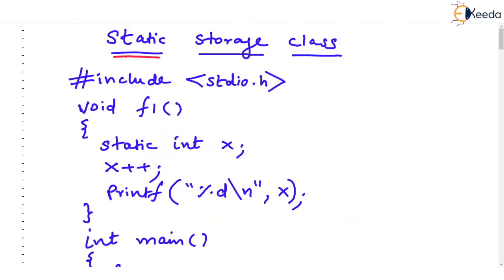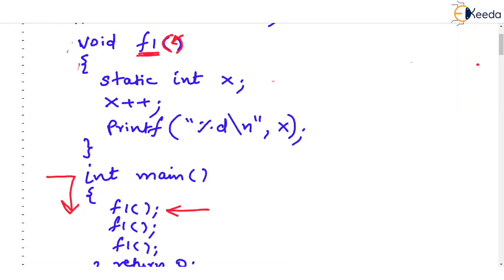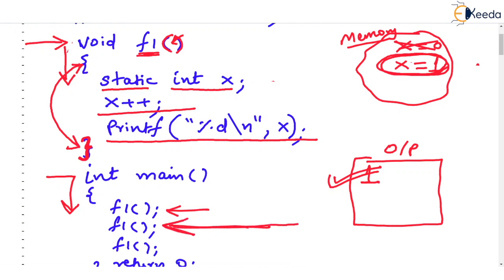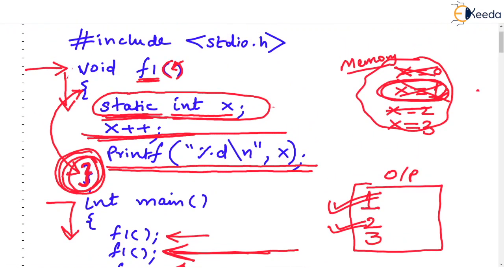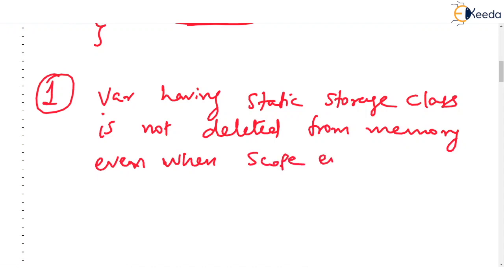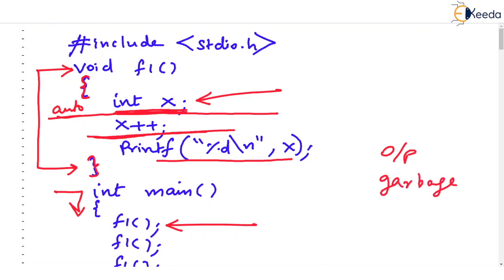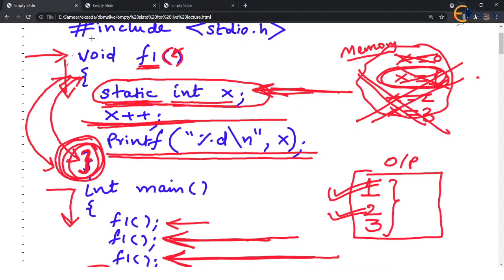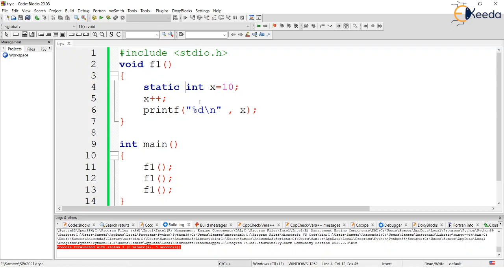Static Storage Class | Functions in C | Data Structure Using C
Understand the purpose and application of the static storage class in C programming.
Learn how to declare and reference global variables with static lifetime.
Retain variable values between function calls for persistent data management.
Functions in C:

Grasp the core concepts of functions, the building blocks of structured programming.
Discover how to define, declare, and call functions in C.
Master the utilization of function parameters and return values for effective data manipulation.
Enhance code modularity and reusability through strategic function usage.
Data Structures Using C:

Explore the foundations of efficient problem-solving through data structures.
Implement and manipulate arrays, a fundamental data structure in C programming.
Delve into the concept of structures and their applications in C.
Unleash the power of data structures for organized and efficient memory management.